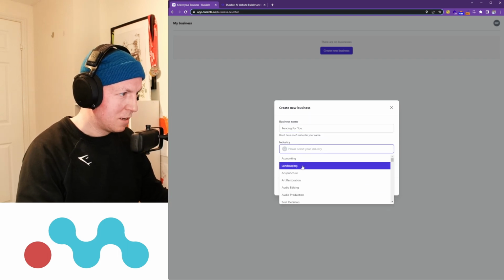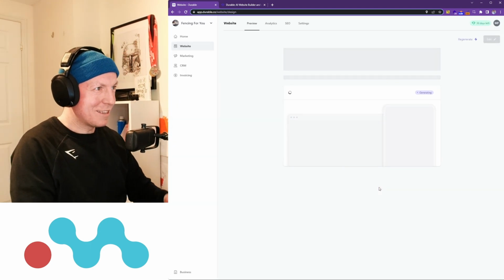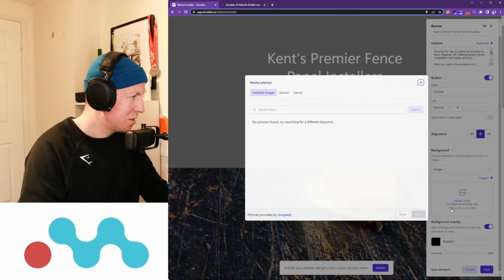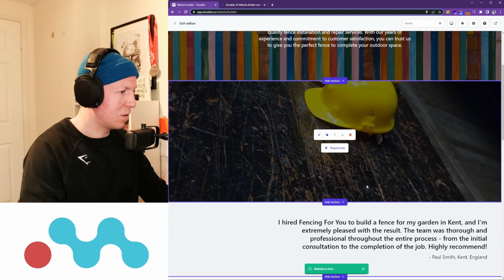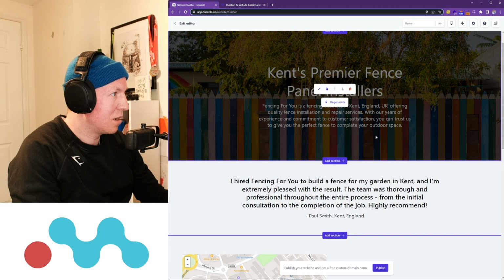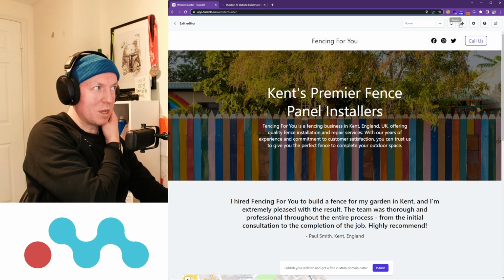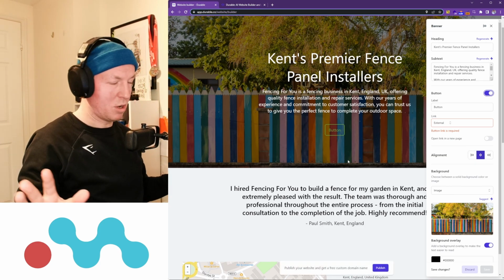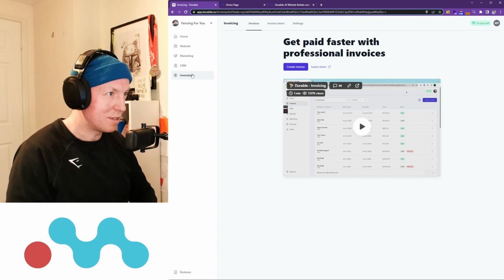Make a website in 30seconds (9 minutes) with Durable.co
I tested durable.co today and I have to say I am impressed with the quality of the output.

Durable allows you to launch a website in seconds.

Save hours of work and let Durable AI create a revenue-ready website in 30 seconds.